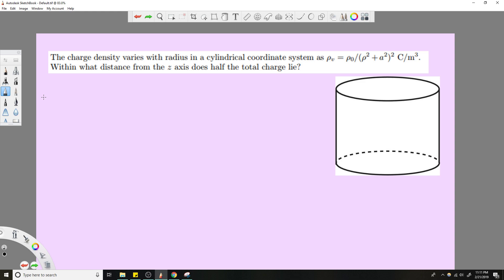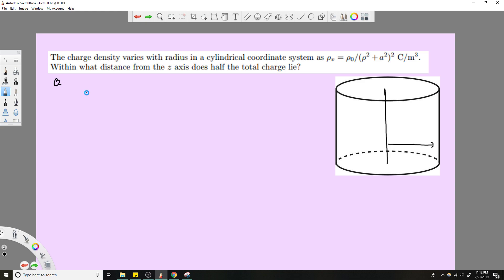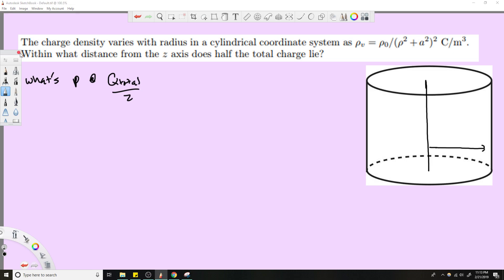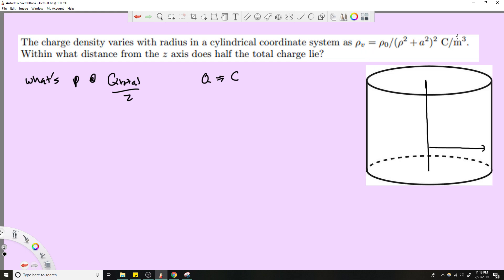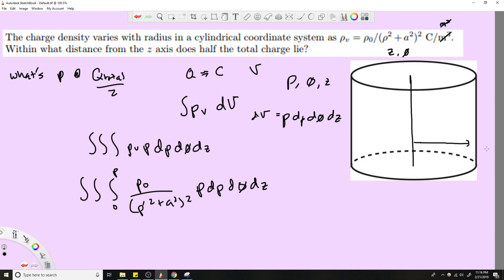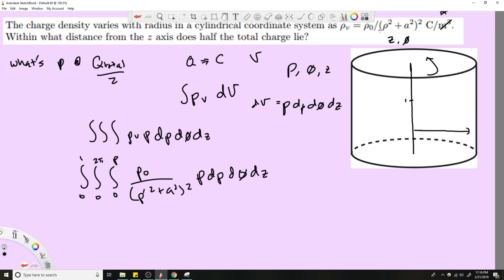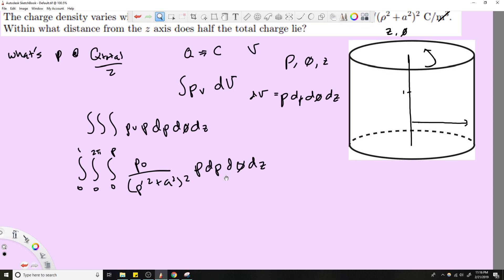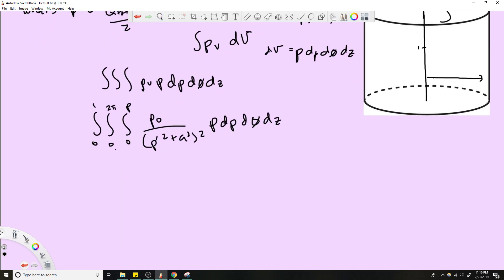The charge density varies with radius in a cylindrical coordinate system . . .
. The charge density varies with radius in a cylindrical coordinate system as ρv = ρ0/(ρ2 + a2)2 C/m3.
Within what distance from the z axis does half the total charge lie?